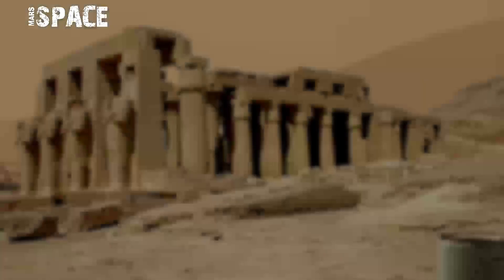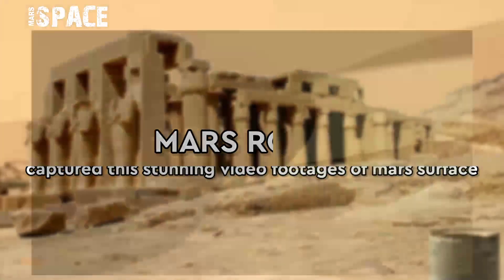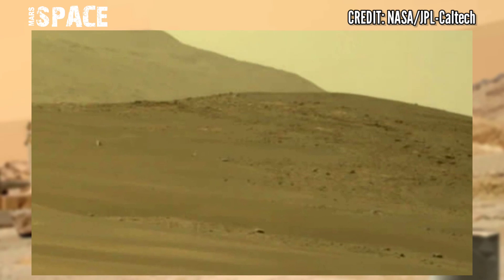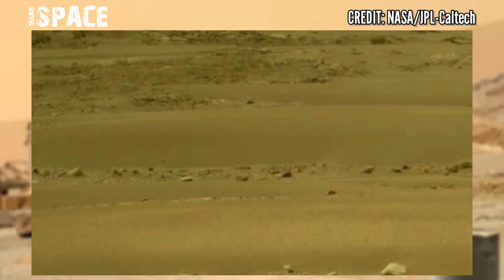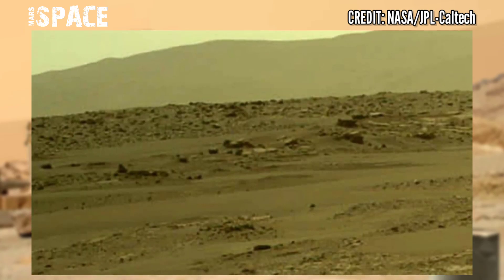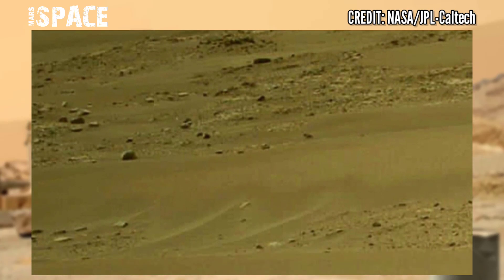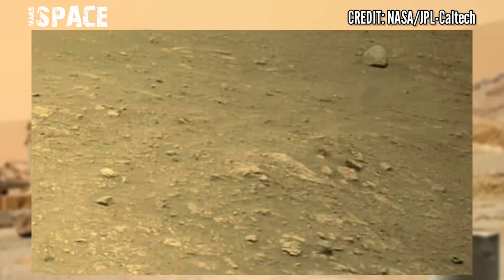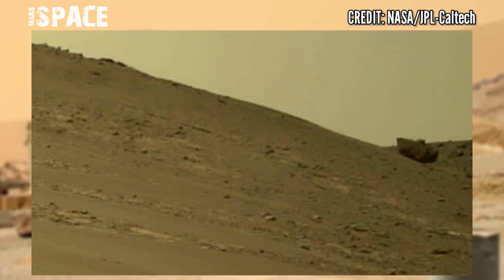Mars Rover Capture Most New 4k Stunning Video Footages from Mars Surface